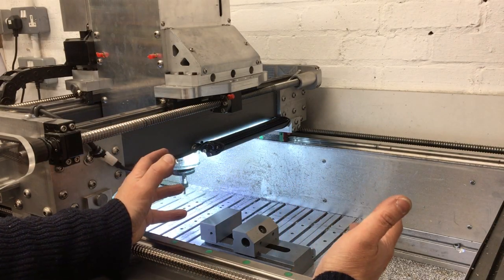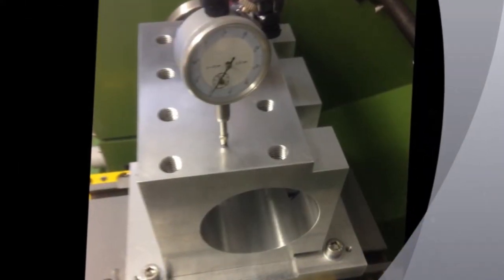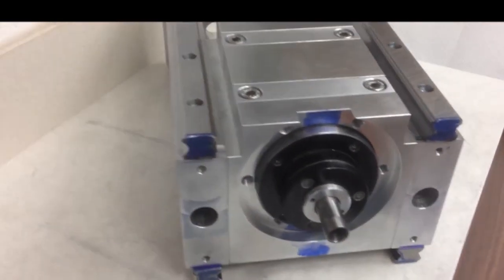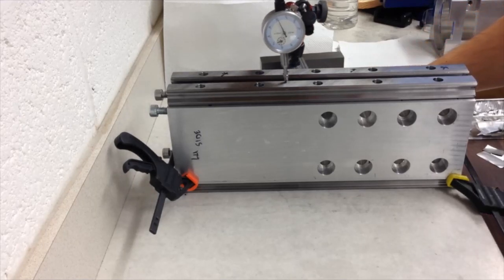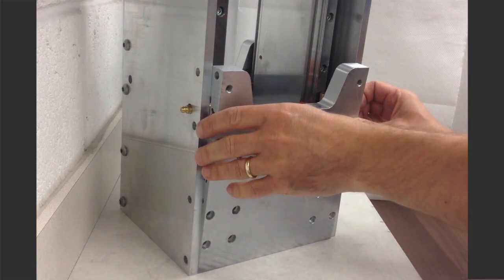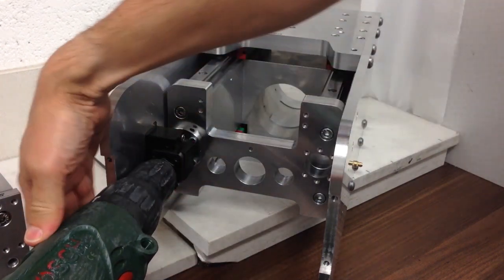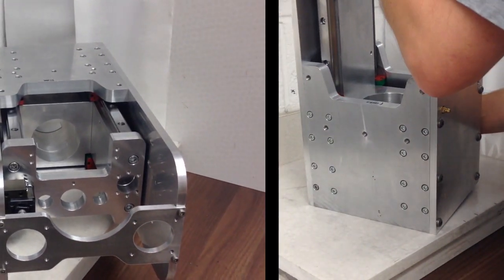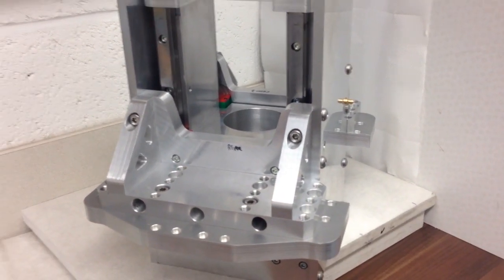DIY CNC machine directors cut 1of3 - Starting the build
I have had lots of requests for the CAD for this machine, and had some requests to have narration to explain what is going on.

Well, here it is!  This is part 1 of 3 of a heavily edited shorter version of the original series which ran for 24 episodes.

Keep watching to the end of part 3 for details on how to download the CAD for free !